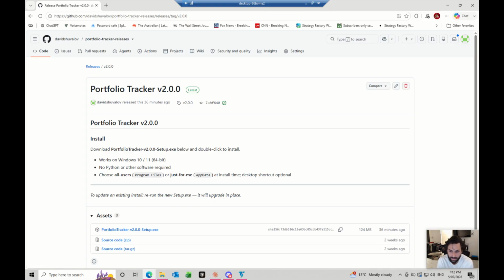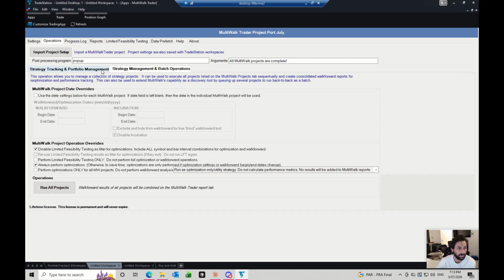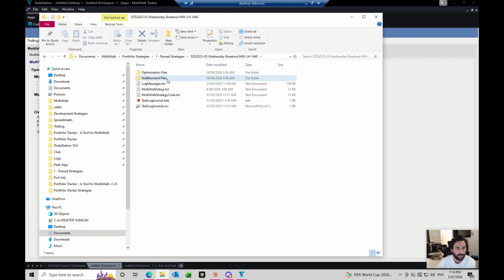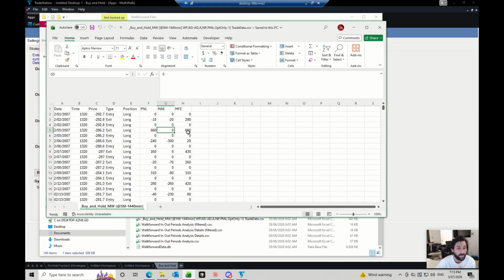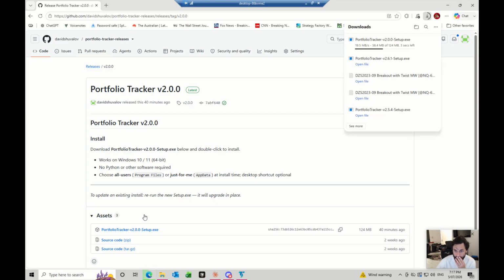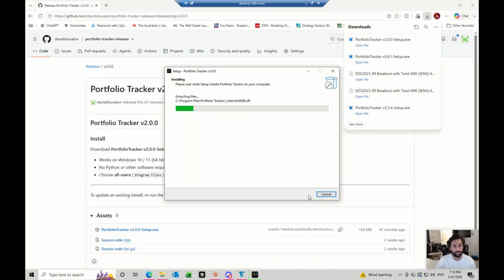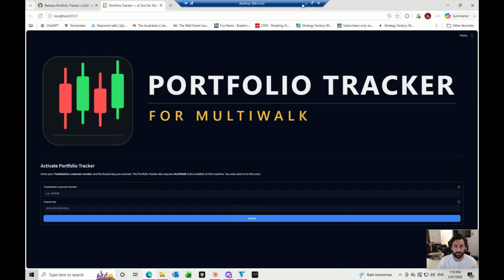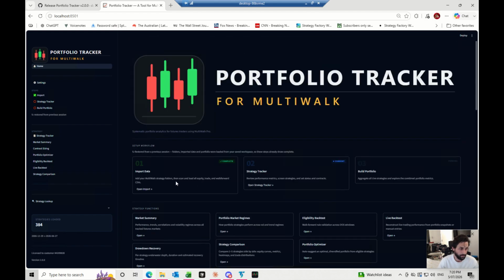Portfolio Tracker 2 0 Installation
Installing Portfolio Tracker 2 — the new desktop app that replaces the Excel/VBA spreadsheet for MultiWalk/MultiCharts strategy analytics.